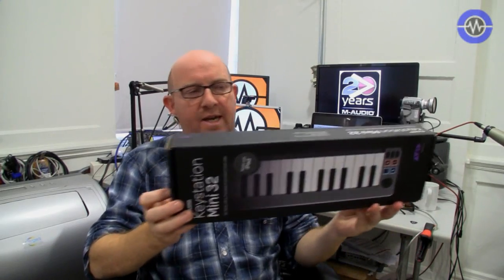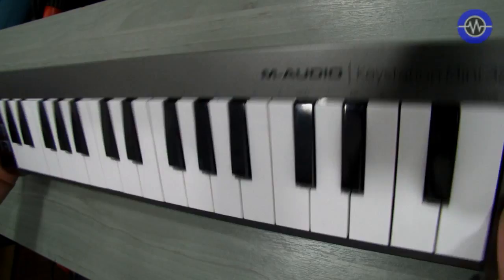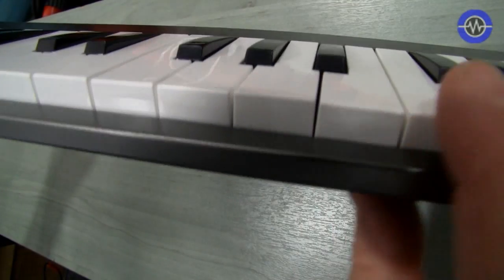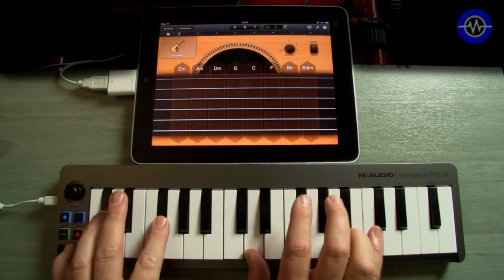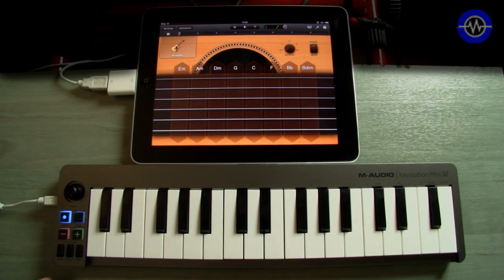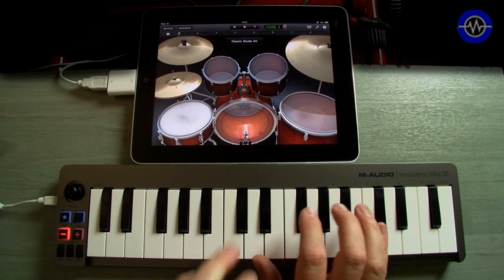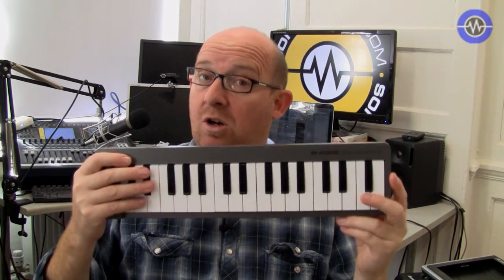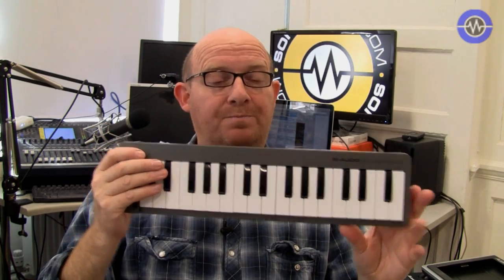M-Audio Keystation MINI 32 Review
The latest mini controller from M-Audio features seven more keys - does that make it any better? Find out...
More reviews: Sonicstate.com